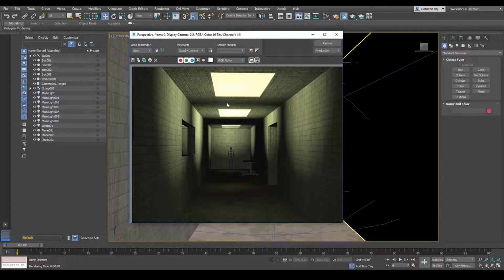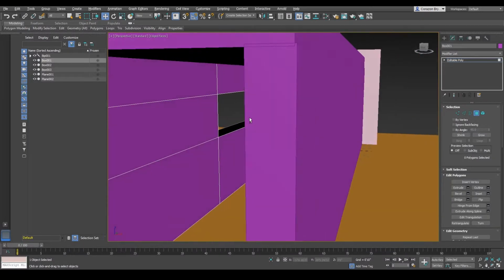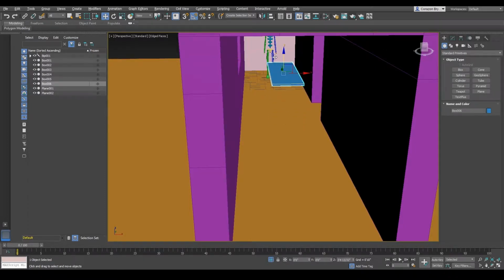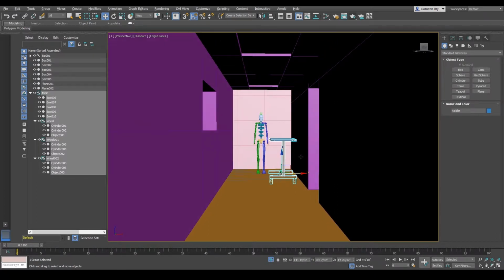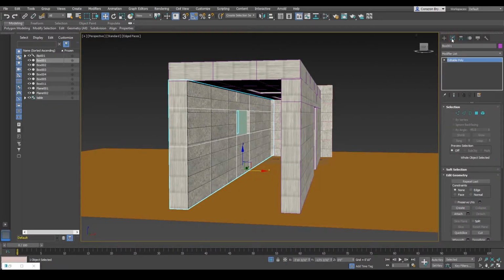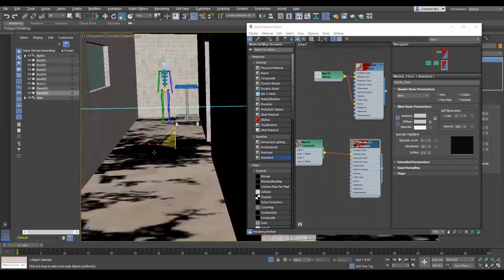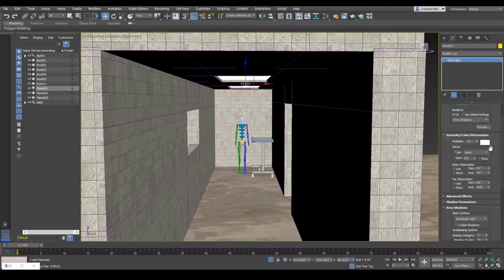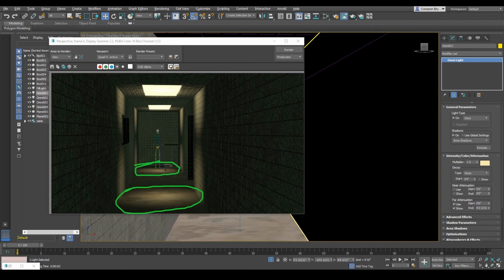3D Environment Creation for Beginners in 3ds Max